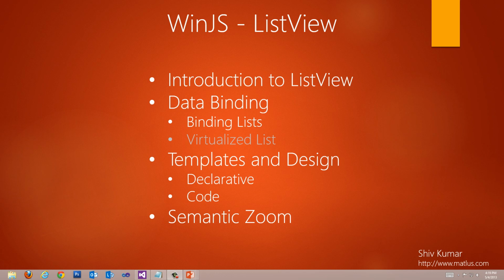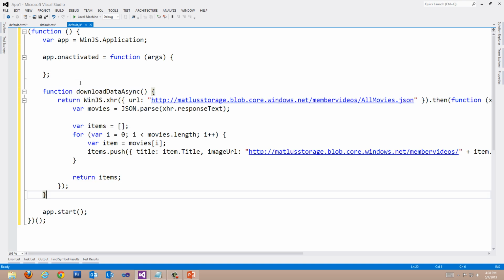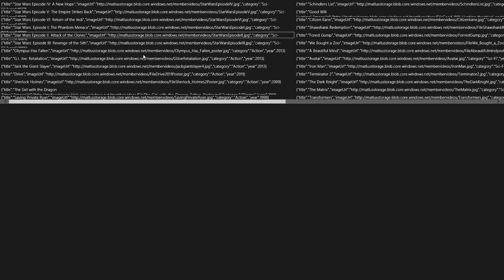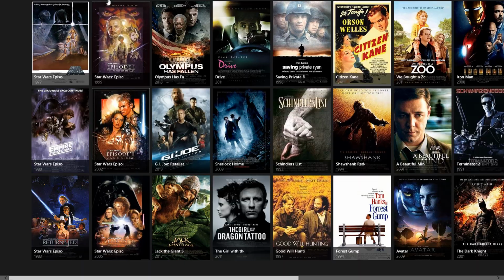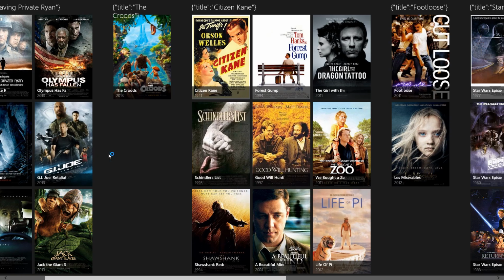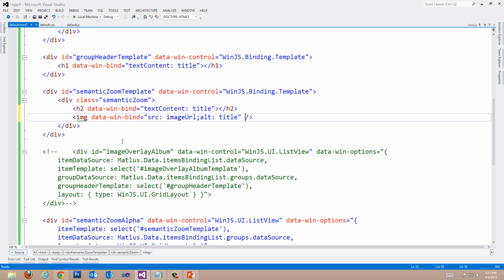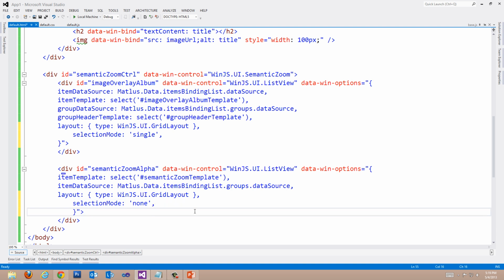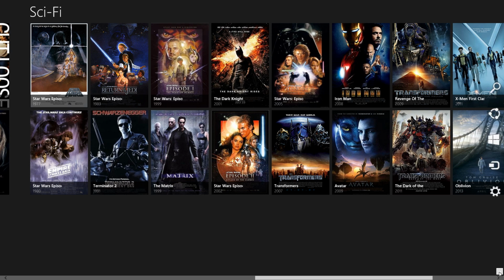WinJS ListView In Depth - Binding, Templates, Semantic Zoom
The Windows Library for JavaScript provides a set of new controls designed for Windows Store apps using JavaScript, It also includes two style sheets (one with a dark color scheme and one with a light) that give your app the look and feel of Windows 8.

Most apps display lists of data, such as a list of contacts, images in a gallery, or the contents of an email inbox. These lists might obtain their data from a database, the web, or a JSON data source. Windows Library for JavaScript provides a ListView control that you can use to display data.

In this presentation, we'll take an in depth look at the WinJS ListView, Templates (both declarative as well as building templates in code). We'll also take a look an in depth look at Binding and finally Semantic Zoom.